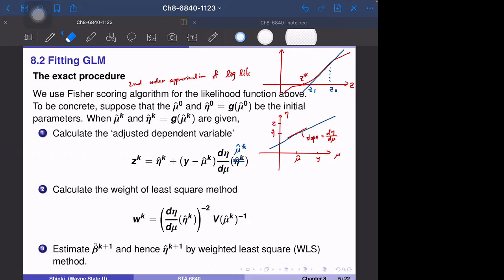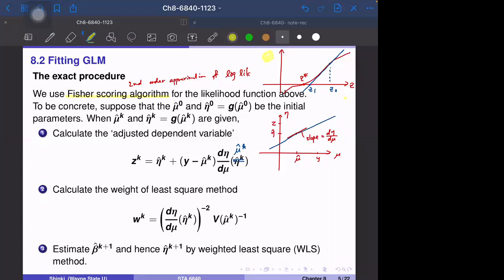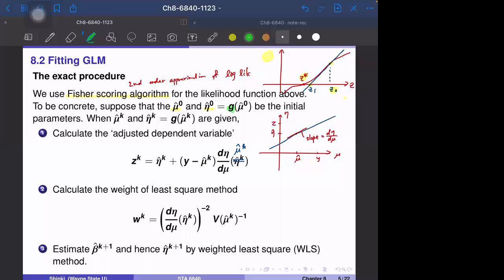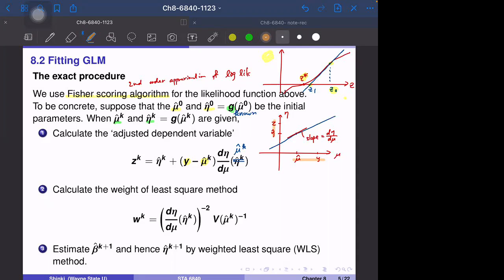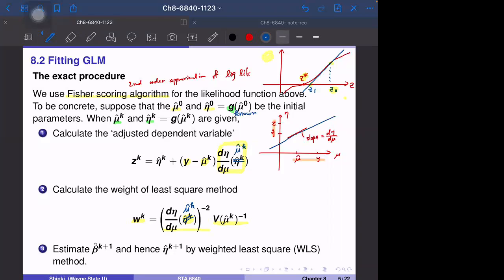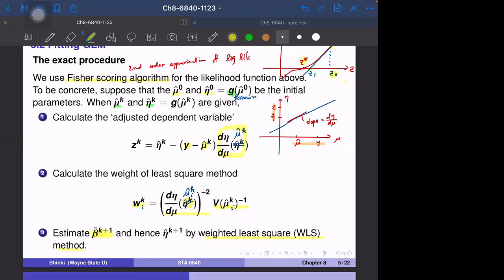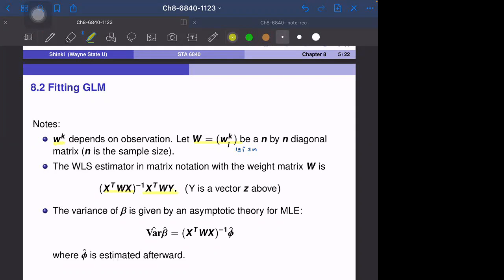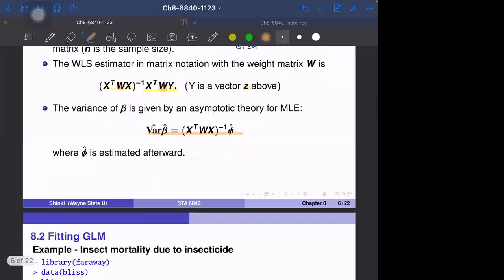6840-11-23-2 Ch 8.2 Fitting GLM - IRWLS - algorithm